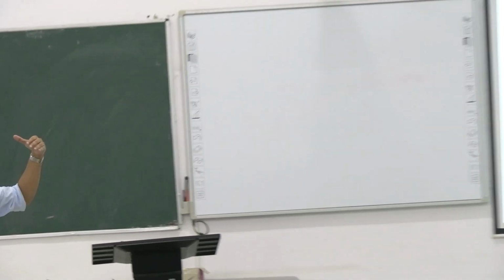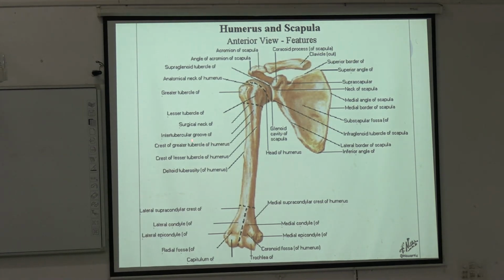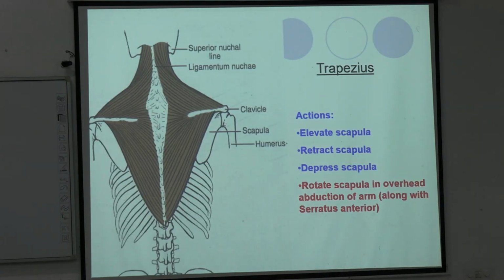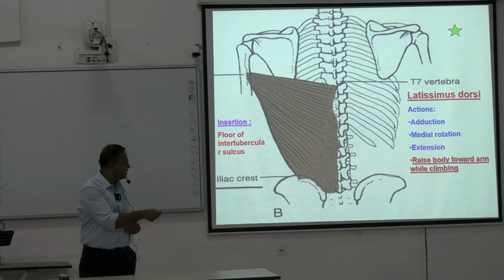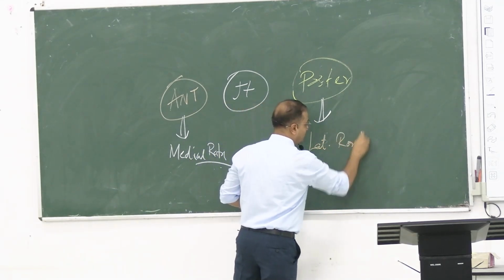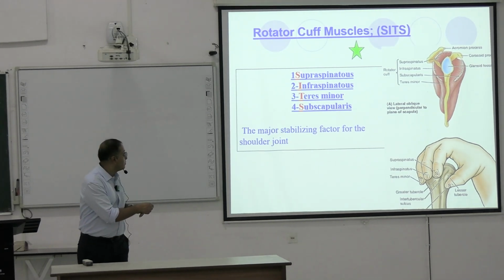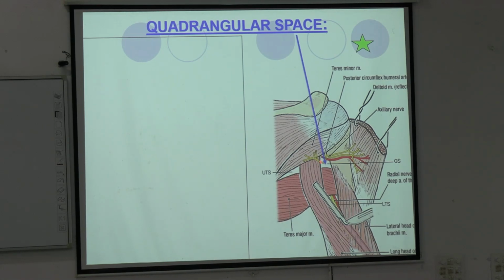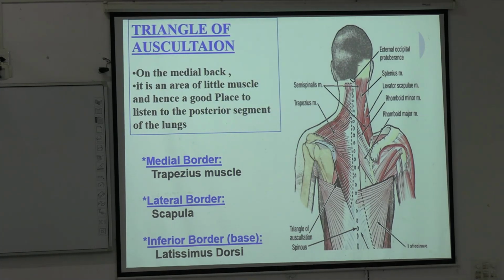Lecture On Shoulder & Arm Anatomy: Muscles, Bones & Clinical Significance | MBBS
1. Start with a strong summary:
This MBBS anatomy lecture provides a deep dive into the bones and muscles of the shoulder and upper arm. We cover the scapula, humerus, and important muscle groups like the trapezius, latissimus dorsi, and rotator cuff muscles.

2.  List key topics:
Landmarks of the scapula (coracoid process, glenoid cavity, spine)
Humerus anatomy (surgical neck, deltoid tuberosity, spiral groove)
Muscle attachments and actions (trapezius, latissimus dorsi, rotator cuff)
Clinical significance of axillary nerve, circumflex humeral artery
Triangles of the shoulder (auscultation, quadrangular, triangular spaces)

On: ANATOMY by Dr. Subhramoy Chaudhury
(MBBS Batch: 2024-25)
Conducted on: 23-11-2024